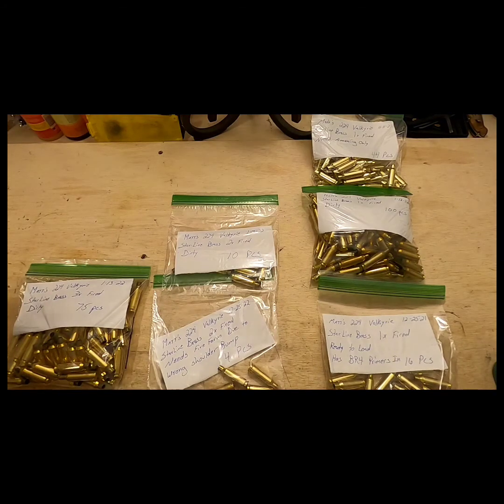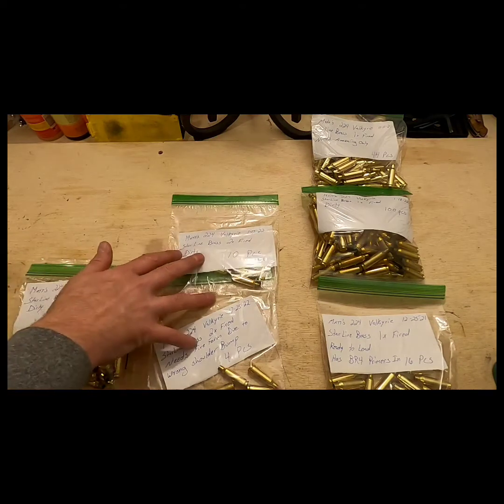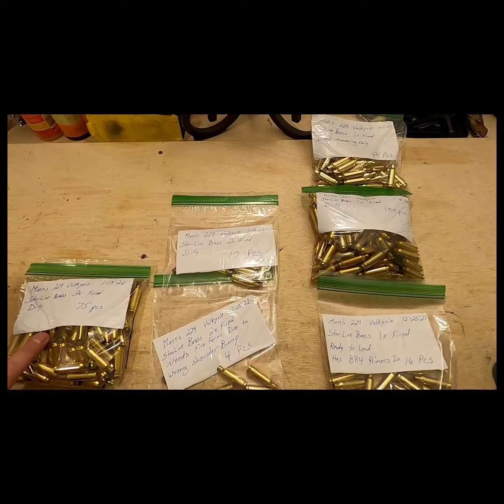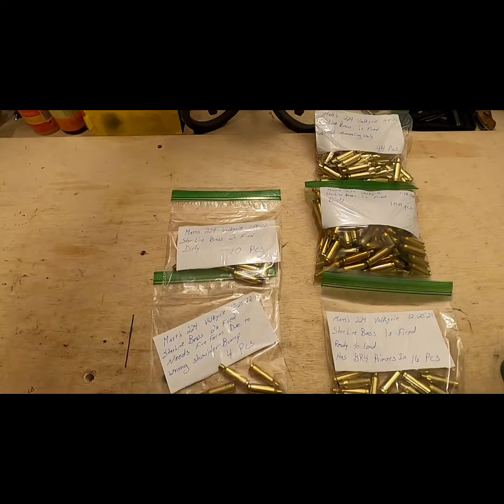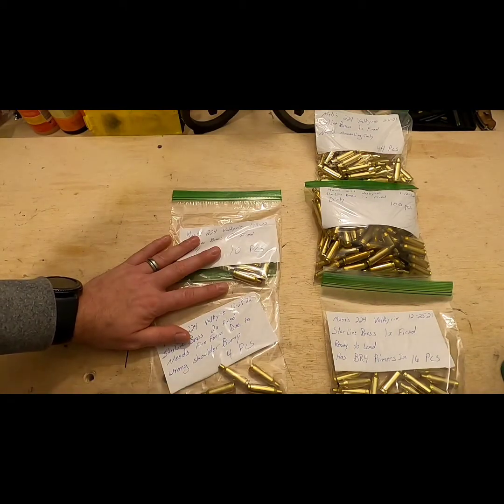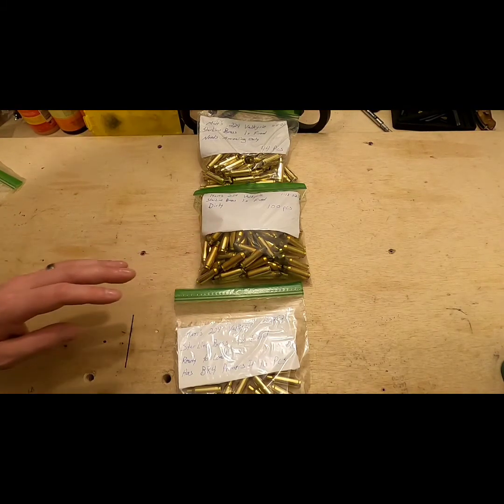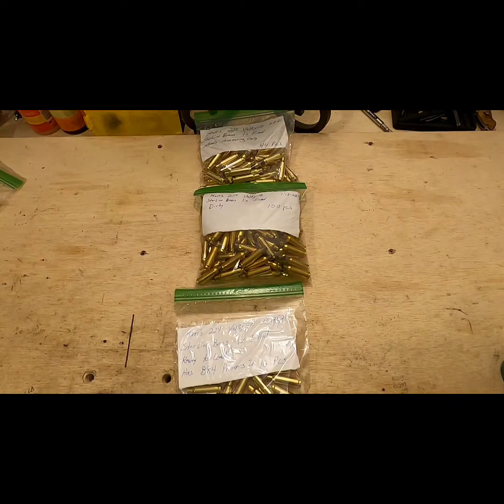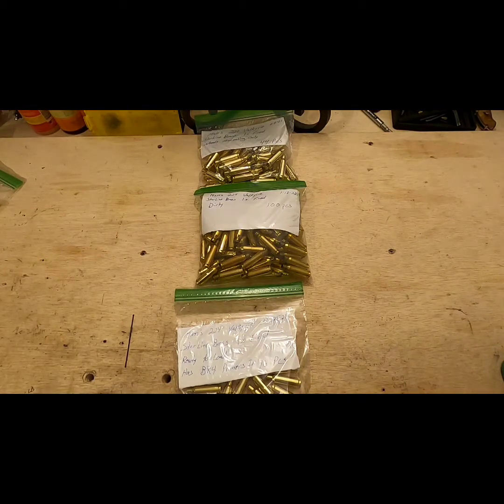Keeping Track Of My Brass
Keep your brass separated in regards to how many times it has been shot and where it is at in the prep process so that you know what you are using later down the road.